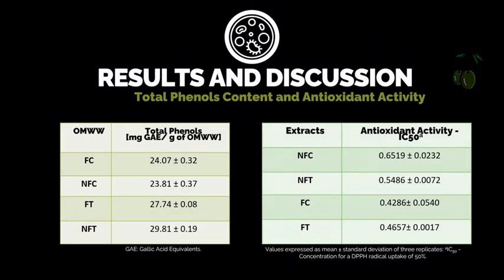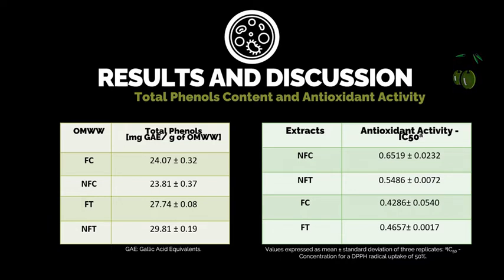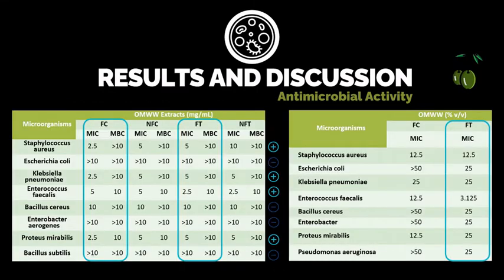Didactic Analysis of Olive Mill Wastewaters Antimicrobial Activity - Video Presentation 65 - TEEM 22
Didactic Analysis of Olive Mill Wastewaters Antimicrobial Activity for the TEEM 2022 Conference